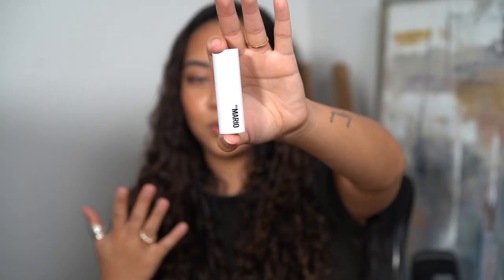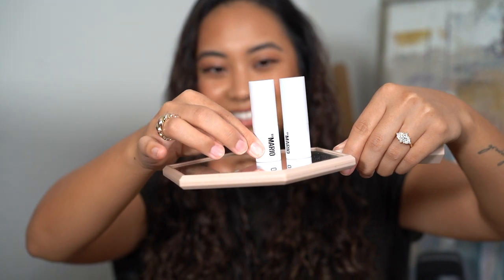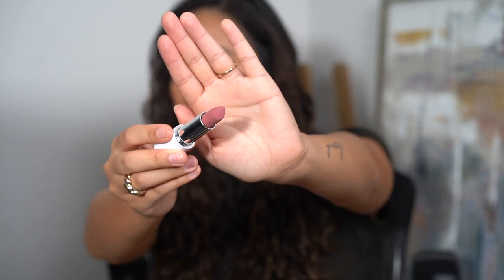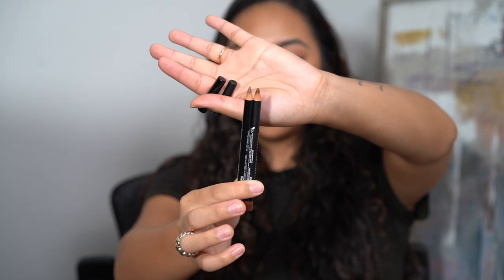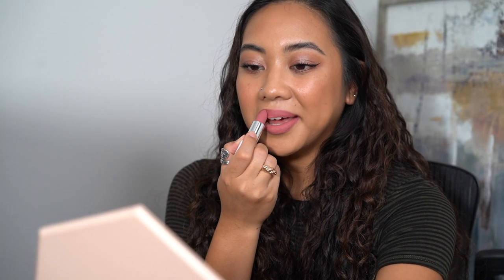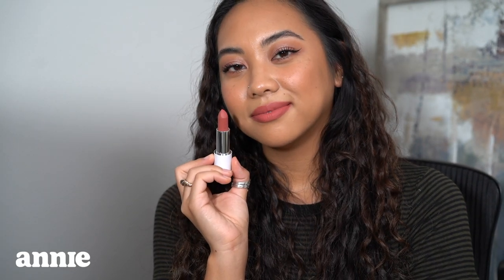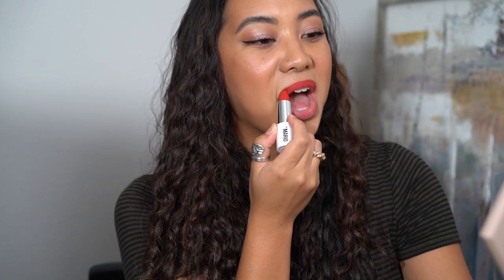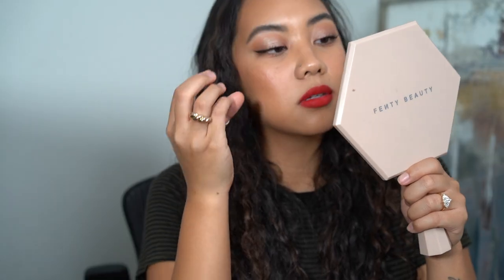NEW MAKEUP BY MARIO ULTRA SUEDE LIPSTICK SWATCHES | MEDIUM SKINTONE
Today we are swatching the new Makeup by Mario Ultra Suede Lipsticks. I purchased seven shades from the 20 new shades and I show you guys my first impressions, the lipstick textures, how they apply and I also let you know which are my favorites and how I'd rank them.

Mario came out with a great range of lipsticks. He made sure to include nude lipstick shades for medium skintones, some brown lipstick shades fro medium skintones as well as really great pops of color like some reds for the holidays that I think a lot of people will enjoy!

I purchased my lipsticks from Sephora:

CHAPTERS:
0:00 INTRO
1:22 SPECS
3:50 SHADES
5:05 LINERS
6:25 SAM
8:12 CAM
9:30 BRIELLE
10:03 ANNIE
11:03 ALICIA
11:45 KIANA
12:21 KRISTEN